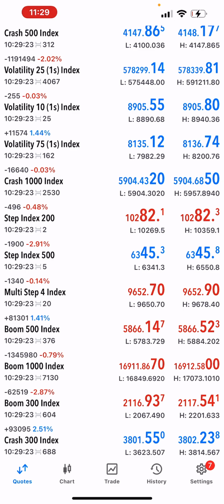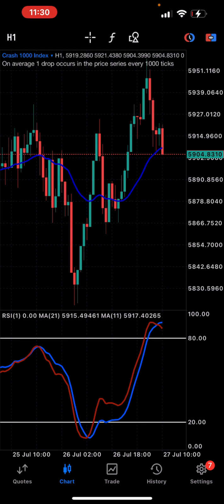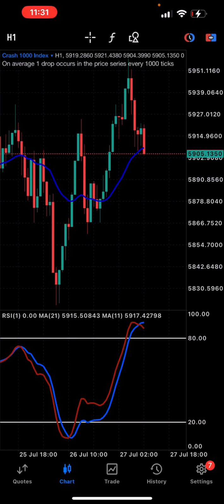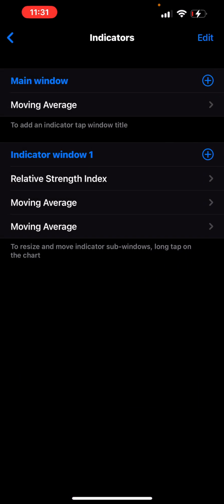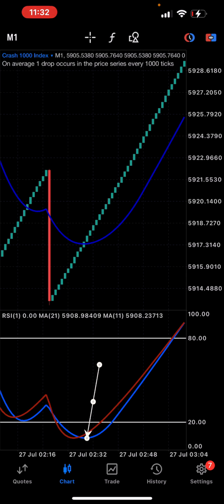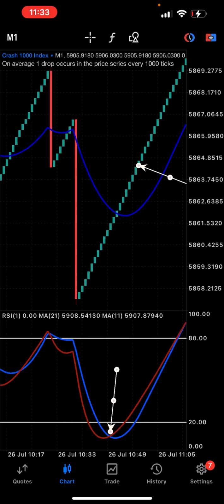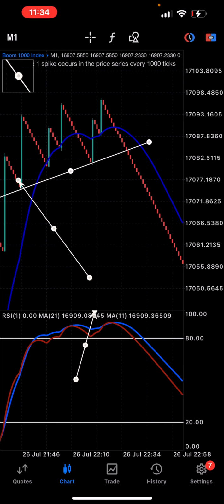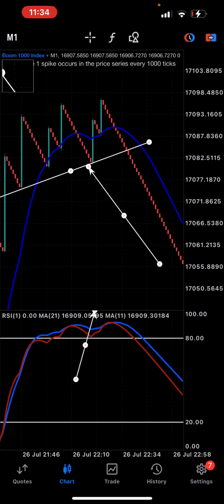Boom and Crash Strategy for Small Acc